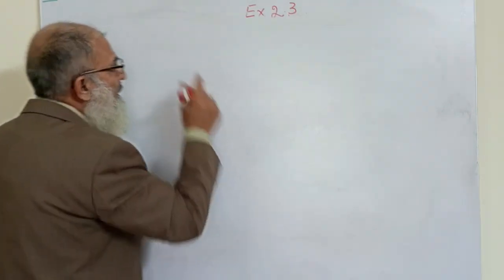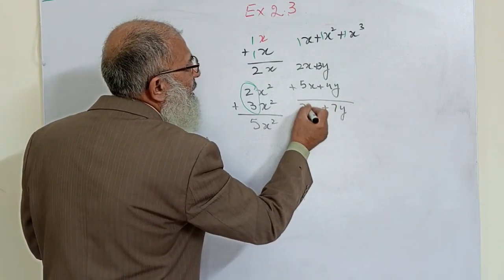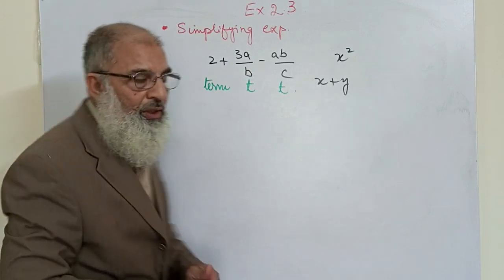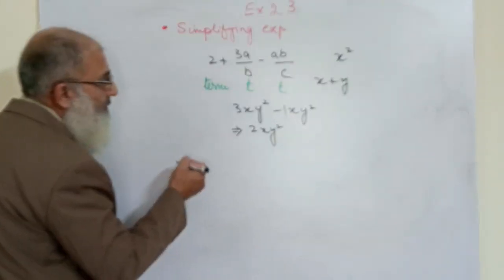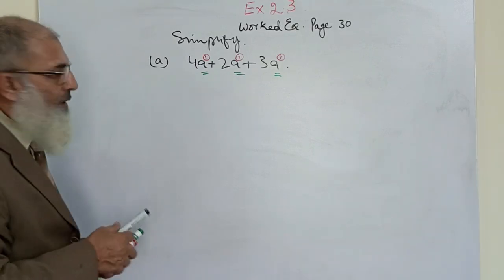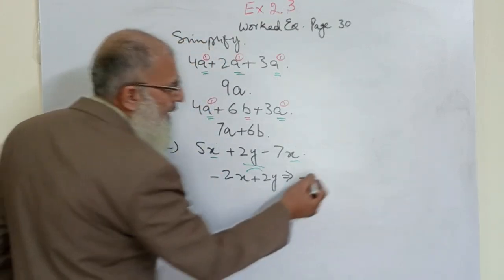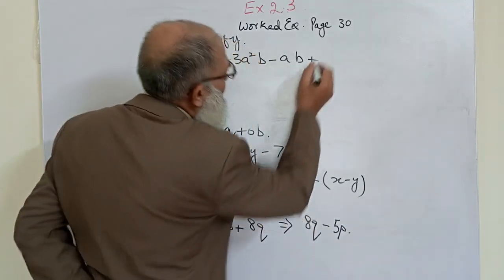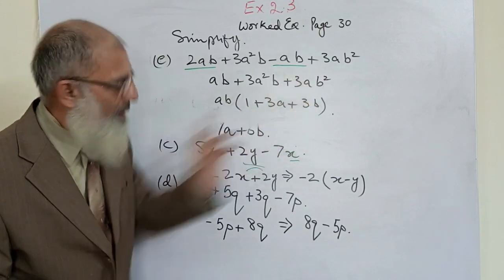Making Sense of Algebra|Ex. 2.3 Examples|Cambridge IGCSE Maths|Lecture 29